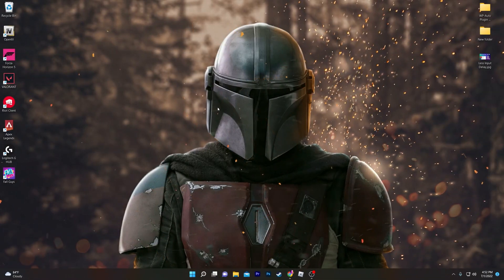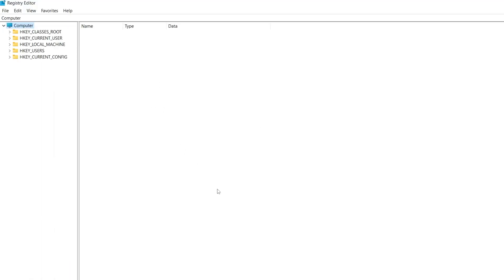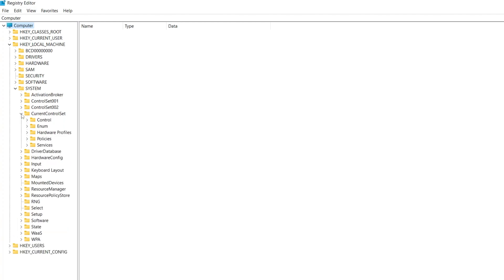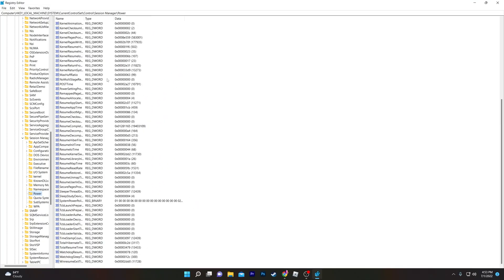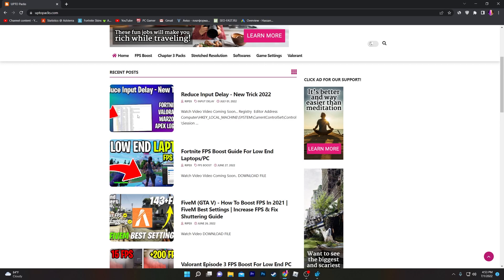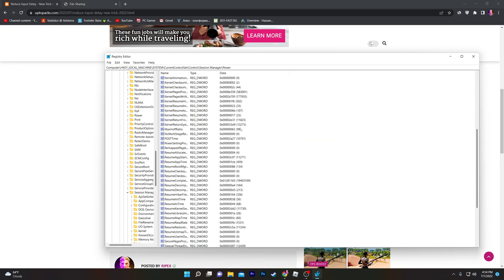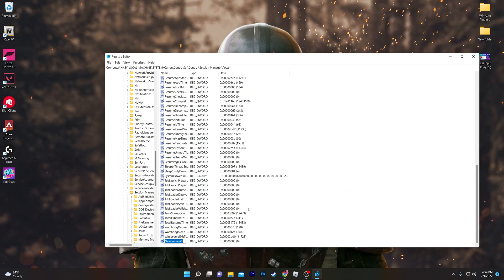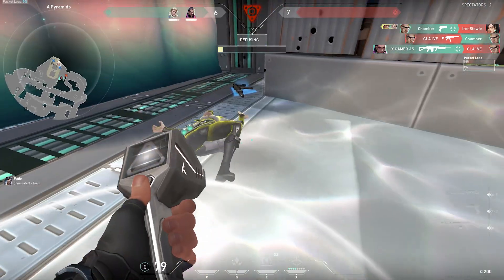How To Lower Your Input Latency In ALL Games - NEW METHOD 2022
In this quick tutorial, you will learn how to reduce your overall system latency for lower input delay of mouse and keyboard for gaming / all games (Fortnite, valorant, apex legends, warzone, csgo). This video includes some advanced registry tweaks/settings for windows 10/11 to improve your system latency for gaming on pc 2022.